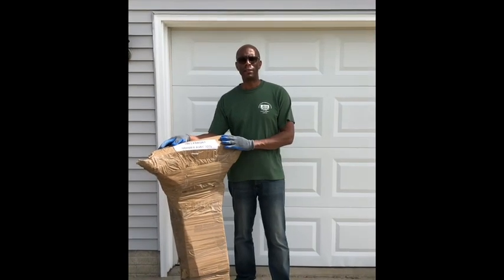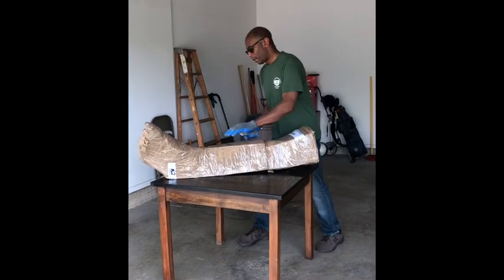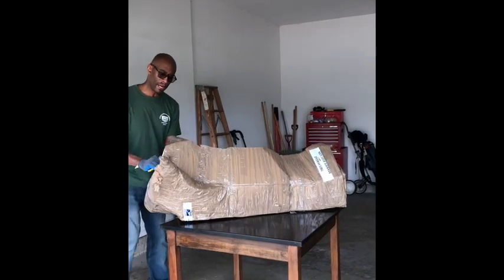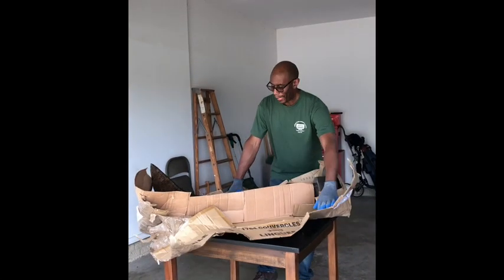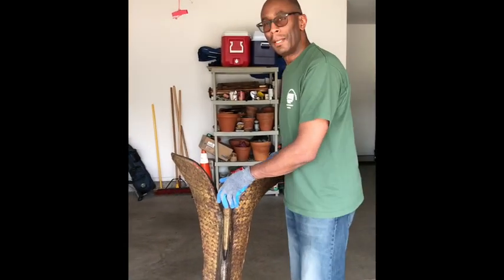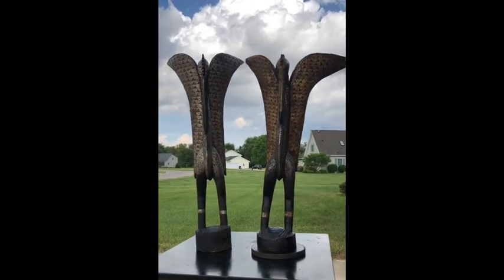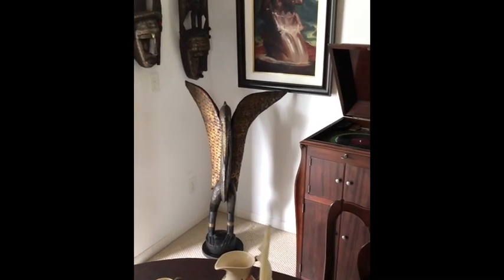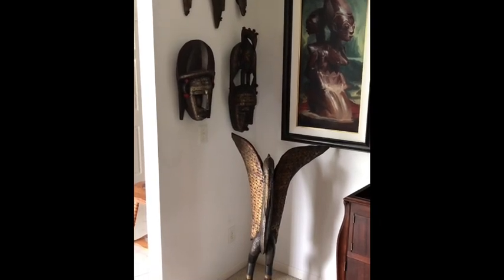Senufo Hornbill Kalao African Bird Unboxing #7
I got another Hornbill! Sharing my 2nd Senufo Calao (Hornbill) from Bambara Tribe of Southern Mali. This piece was damaged during shipping. Everything worked out though! Great piece from my friend Maurizio Mariscoli.